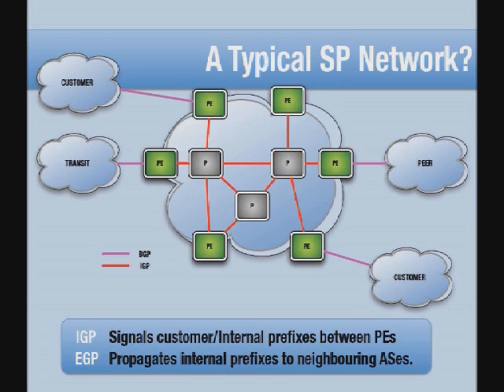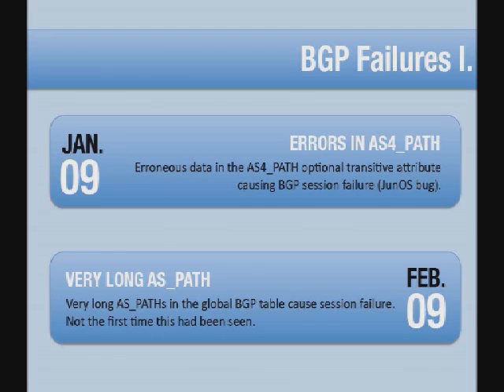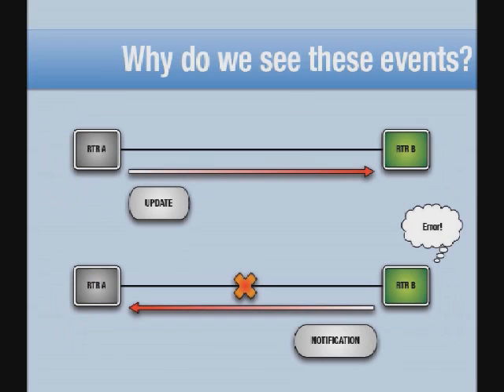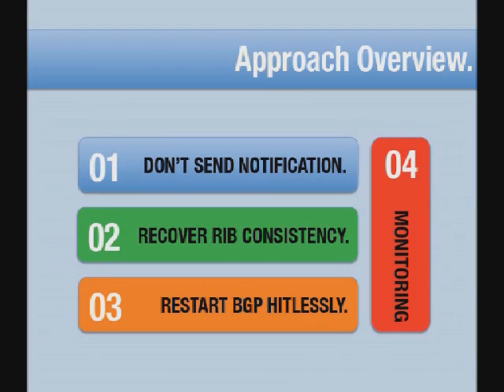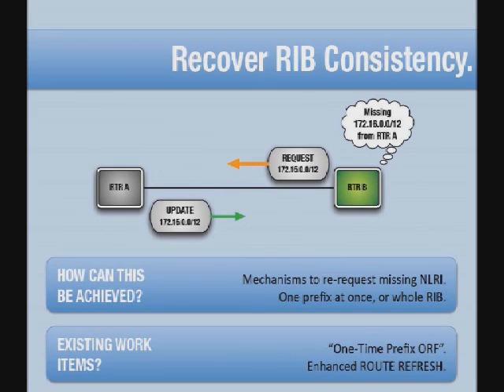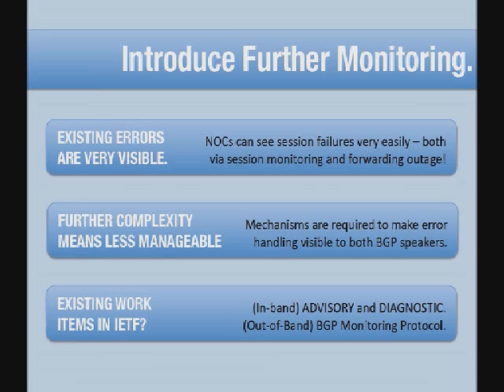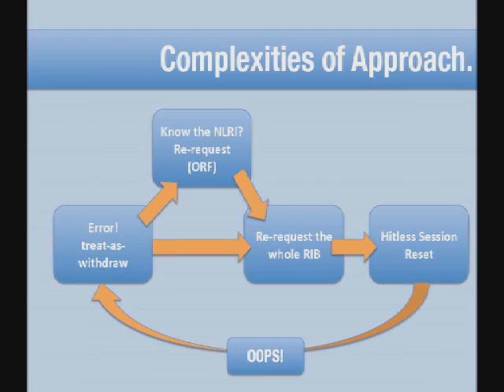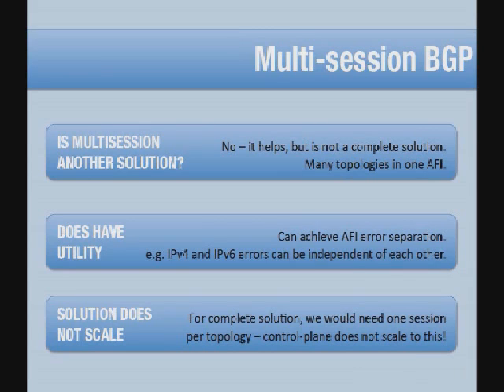BGP Error Handling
Speakers: Rob Shakir, Cable&Wireless Worlwide

BGP-4 is utilized as a key intra- and inter-Autonomous System routing protocol in modern IP networks. The failure modes as defined by the original protocol standards are based on a number of assumptions around the impact of session failure. Numerous failures, both within the Internet, and Service Provider networks have resulted in reacting to errors in a single UPDATE message resulting in large-scale failures in one or more Autonomous Systems' IP network.

This presentation intends to support a draft describing the current use of BGP-4 within Service Provider networks, and outlining a set of requirements for further work to enhance the mechanisms available to a BGP-4 implementation when erroneous data is detected.

It is intended that the draft supported by this presentation is reflective of operator's requirements, based on their BGP deployments, and forms a basis for an approach to BGP error handling enhancements.